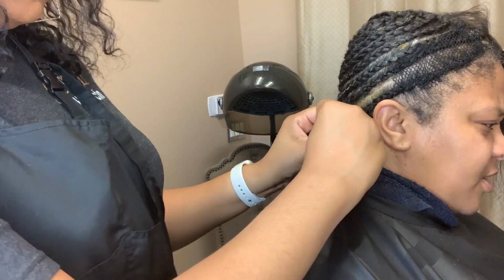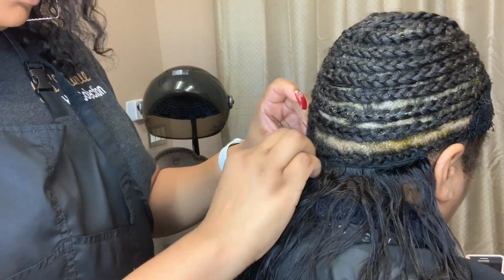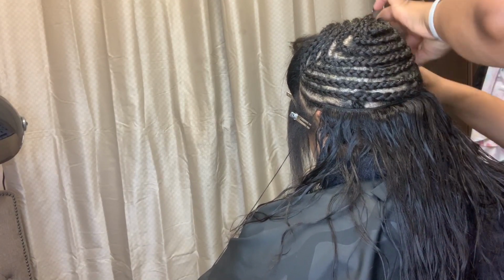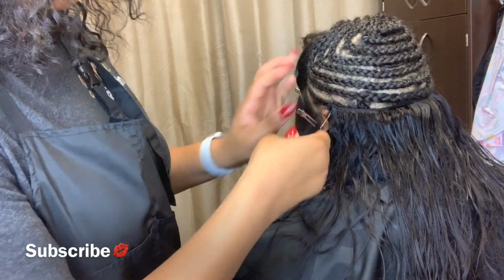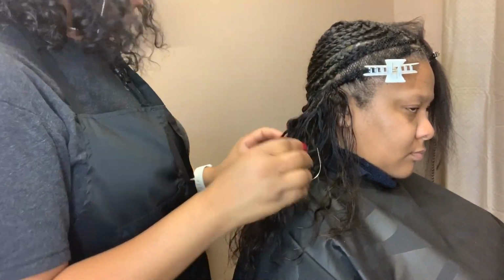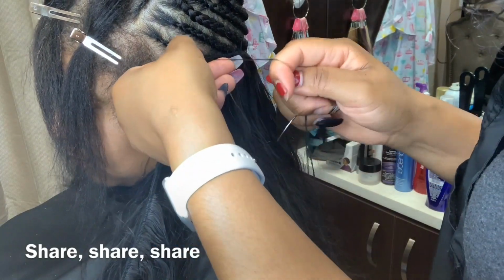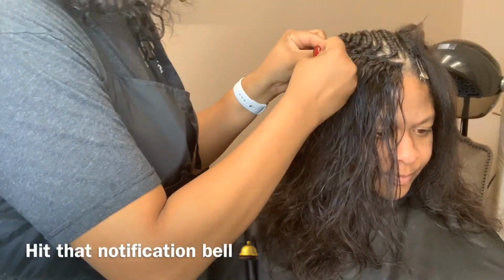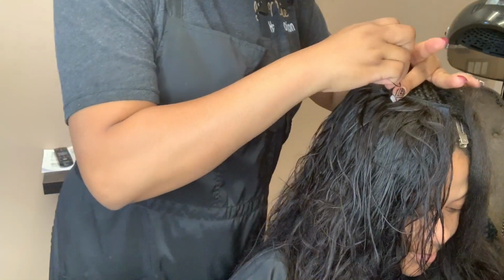How to get a perfect sew in! Part 2: Laying the tracks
Hey Beauties! Here’s Part 2 of the “How to get a perfect sew in series. I hope these video helped you slay a natural looking sew-in.

About Me:
I’m a licensed hairstylist in Las Vegas, NV and owner of Jus’Marie Hair Collection. I’m passionate about hair and I’ve been doing hair since age 10. The biggest enjoyment for me is watching the growth and health of my clients hair improve. I’m just beyond grateful to have this platform to showcase my work and help women with their hair. Thanks for your support Beauties I couldn’t do it without you😘

If your in the Las Vegas area looking for an hairstylist:
Jus’Marie Hair Studio
“Now accepting new clients”